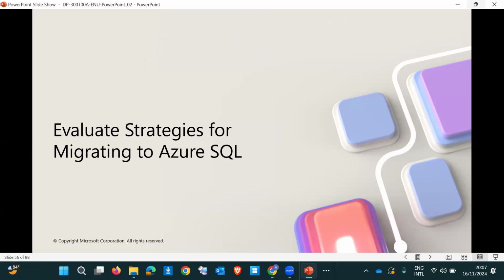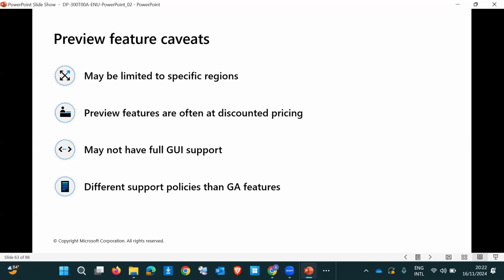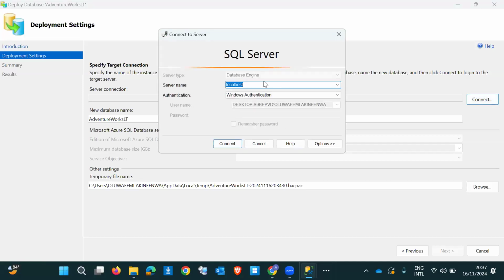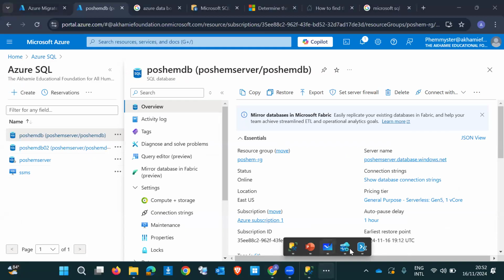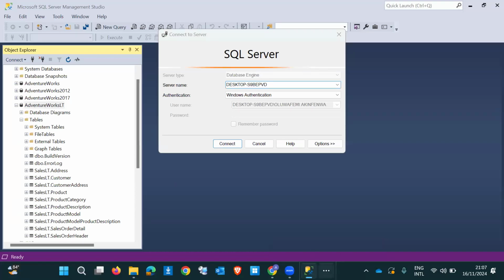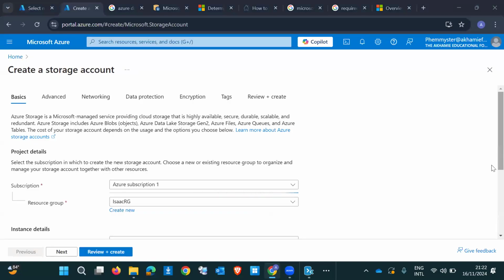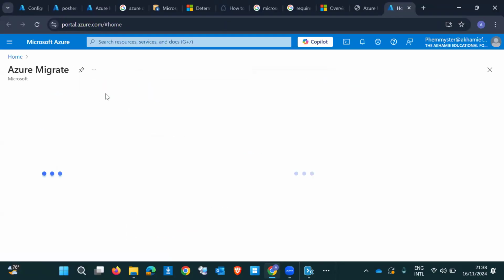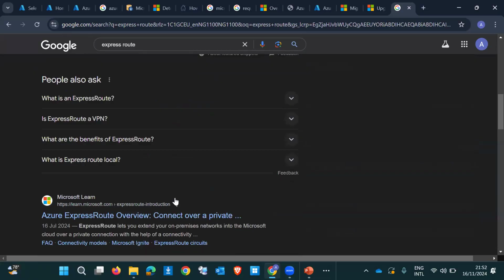Poshem Azure DP 300 Sat Nov 16 Azure Migrate, Azure DB Migration Scenarios